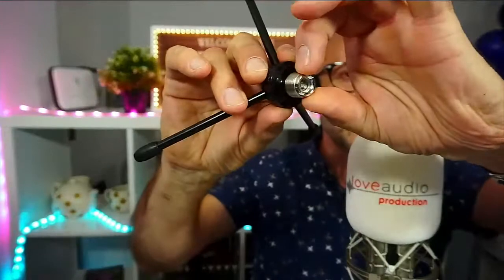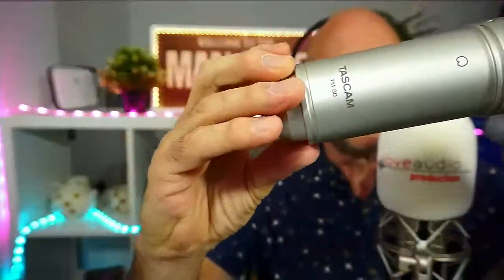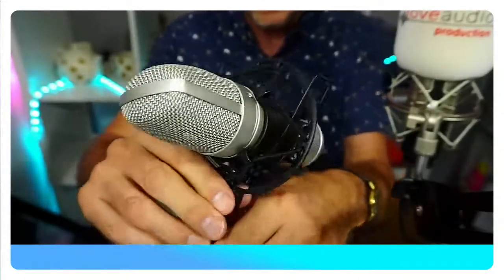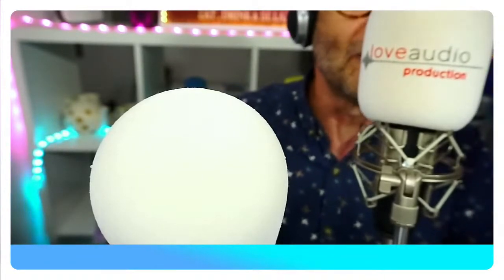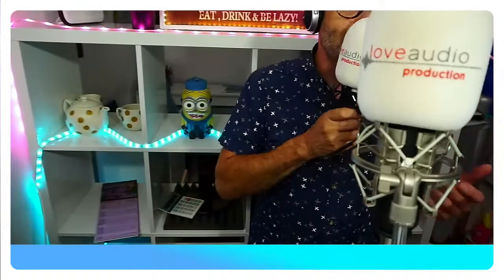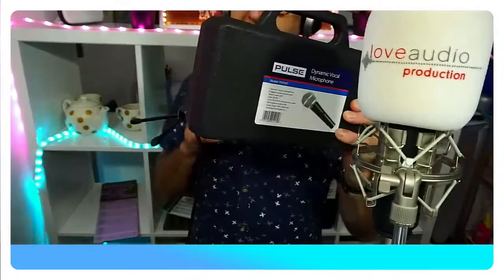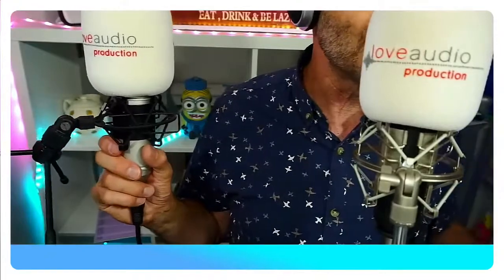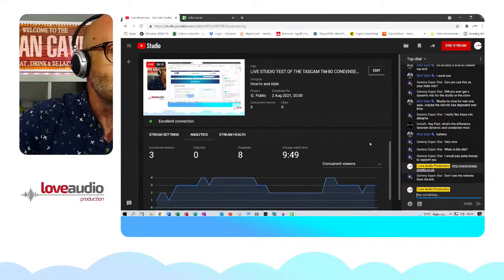LIVE STUDIO TEST OF THE TASCAM TM-80 CONDENSER MIC - We compare mics!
Hi there,
Welcome to this live stream, where I will test the TASCAM TM-80 Condenser Microphone and compare it like for like alongside the Marshall MXL2001 Condenser Microphone. Let me know if you can tell the difference and if so, which one do you like the best!

 Please let me know who you are and where you're from in the comments, especially if you're new to the channel, I'd be delighted to meet you!

If you ARE new here, you don't know me. My name is Paul Webber. I'm an audio producer, voice over artist and broadcaster/presenter, specialising in voicing and producing the spoken word and on this channel you'll find me talking about production tips, info and sharing my knowledge for voice over artists, musicians and general music makers and DJs across the UK and beyond.

Also, if you need to know what gear I use, check the list below: -

🎶 Microphones: -  Eikon C14 Large Diaphragm microphone plus a Marshall MXL 2001 Large Diaphragm microphone which I use in my voice over booth
🎶 Studio monitors: - M-Audio Studiophile AV40 powered speakers
🎶 Capture Card: - August VGB500 HDMI Capture Card

🎶 Jingles are provided by JAM CREATIVE PRODUCTIONS INC. of Dallas, TX and you can find them

The incidental music I use on my countdown and elsewhere on the channel is provided by Epidemic Sound and you can see more and if you sign up via that link, you'll be helping me and my channel! :) They've got a free one month's trial running right now, so click the link!

Thumbnails are designed within Canva. Their website is